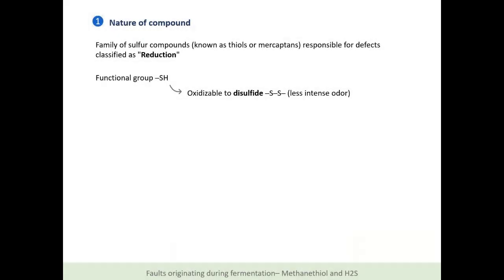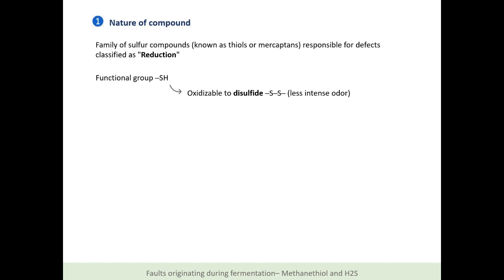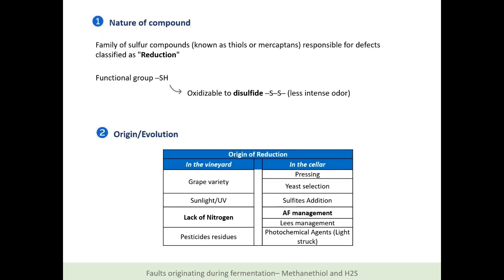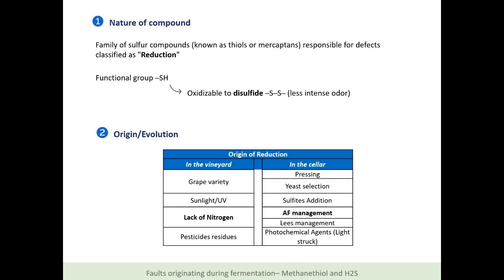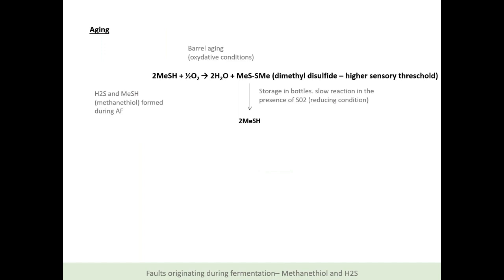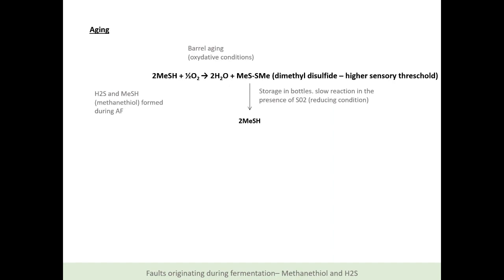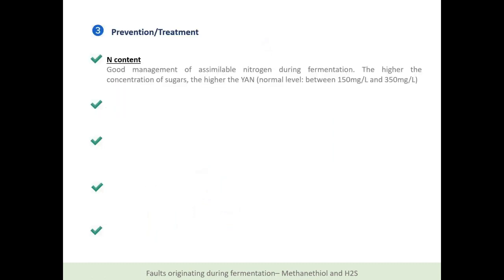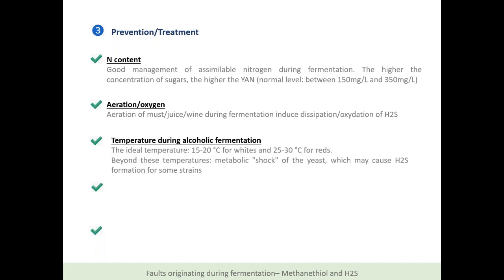Mercaptans: nature, origin and evolution of these reduction compounds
Mercaptans are the family of sulphur compounds responsible for the wine fault known as reduction. Their functional group is exaclty the same as varietal thiols, -SH, and just like thiols they are quite oxidisable. Here is an overview of the nature of these compounds, followed by an explanation on the origin and evolution of these compounds both in the vineyard and in the cellar, with a particular focus on barrel aging. How can we prevent and treat reduction defect?

This video extract was taken from the webinar presentation held by Marco Li Calzi "The role of Nitrogen and Copper in the prevention and treatment of wine reduction off-flavour".